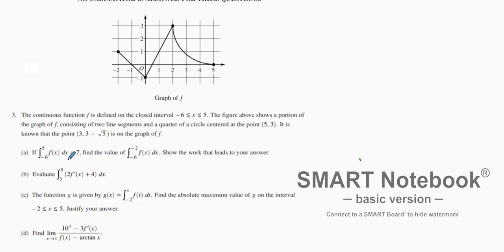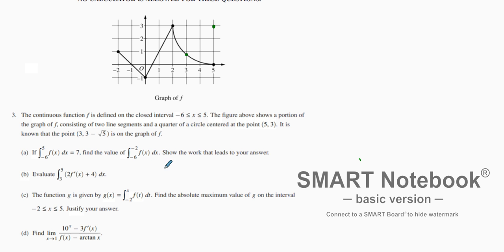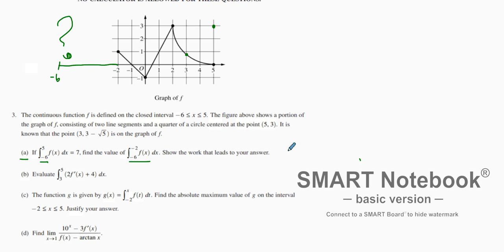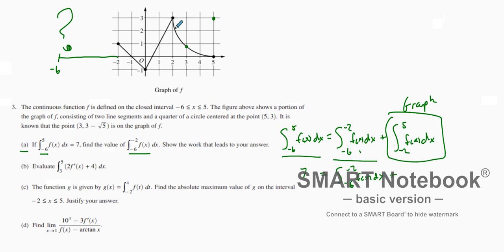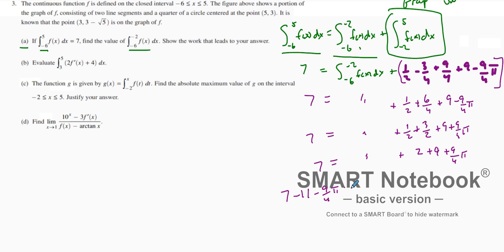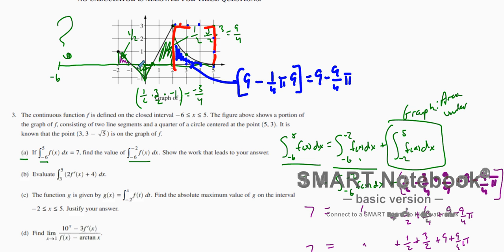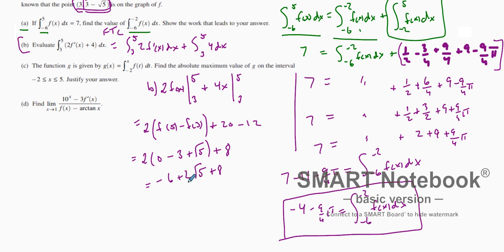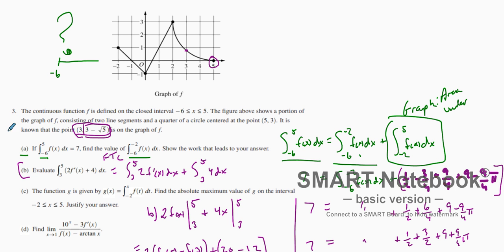AP Calculus FRQ: Applying Properties of Integration and FTC given Graph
Explanation on how to solve a free response question involving integration and graphs.